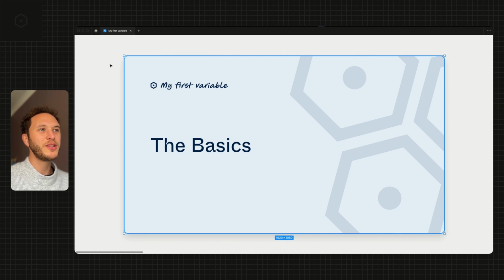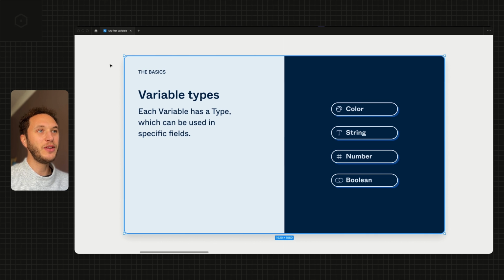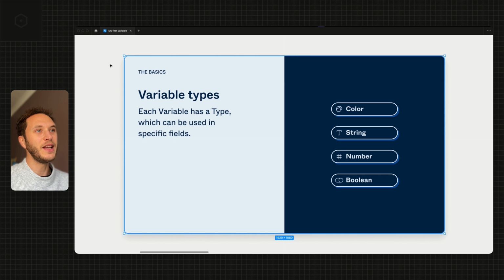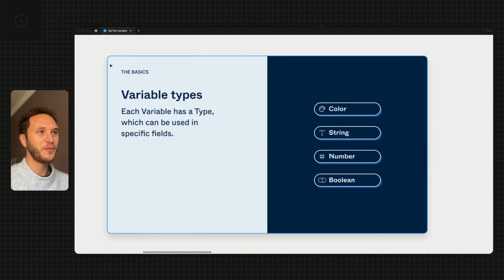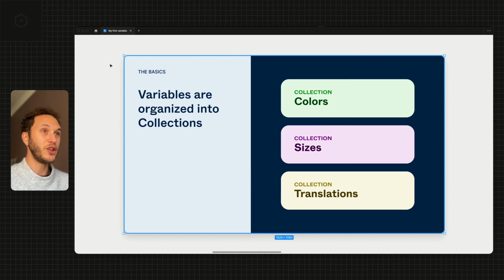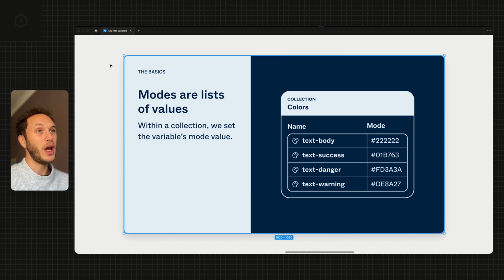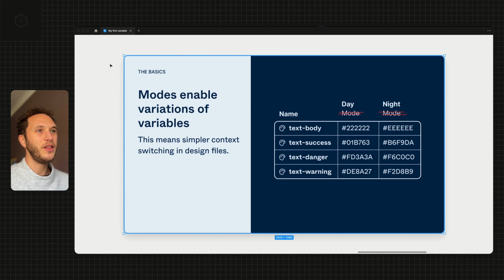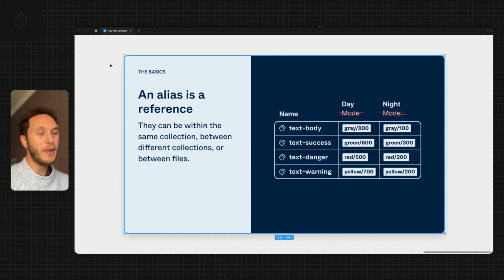My First Variable: The Basics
The first video in the series! Learn about the terminology used within variables:

• The type of varaibles
• What is a collection?
• What is a mode?
• What is an alias?